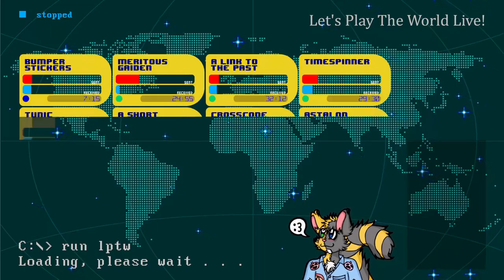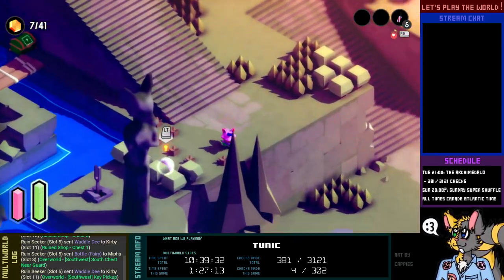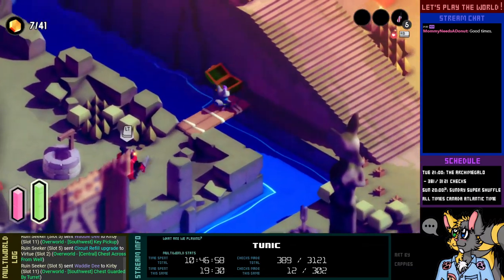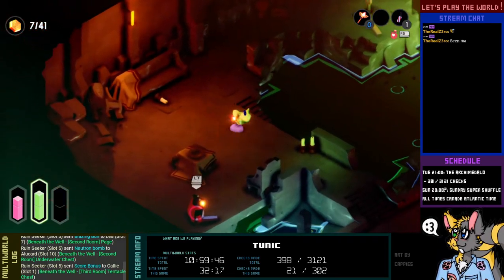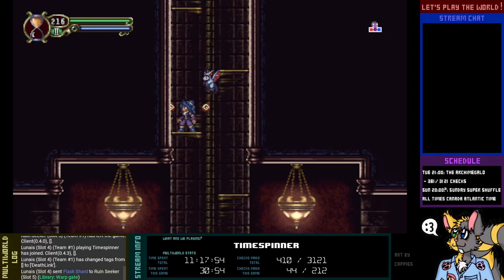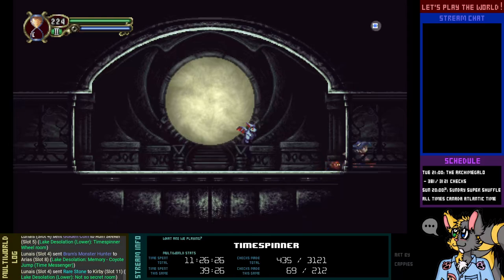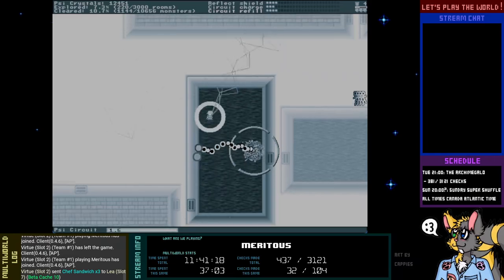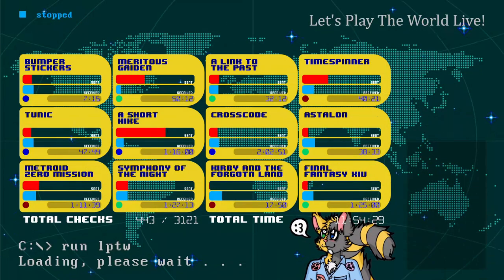The Archimegalo - 4-1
And now the overlay shows which games I believe have progression/items or not. Hopefully, it's fixed now.

0:00 Intro
5:25 TUNIC (4/302)
1:00:15 Timespinner (43/212)
1:12:29 Meritous (31/104)